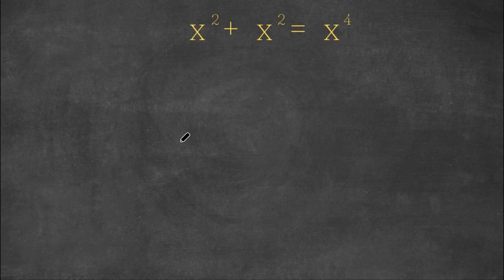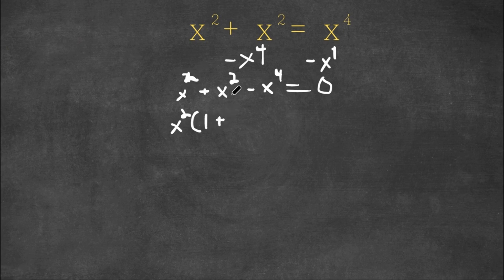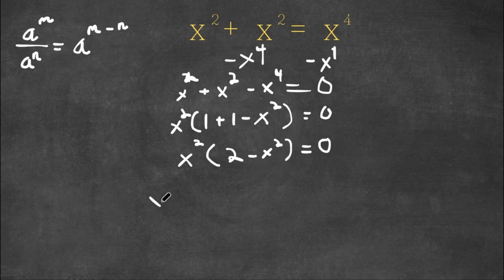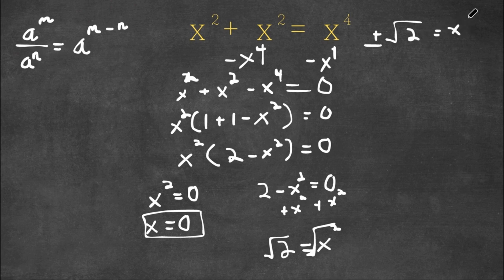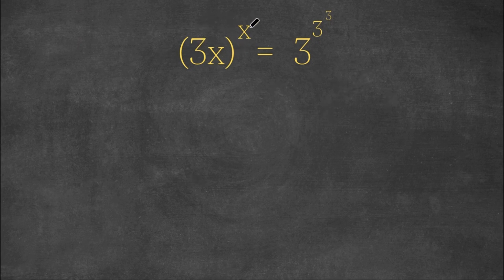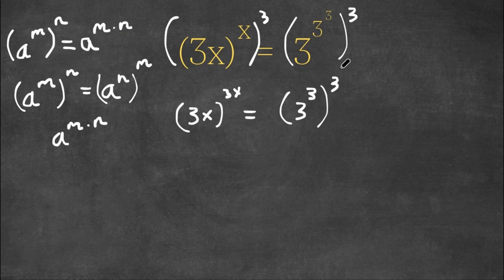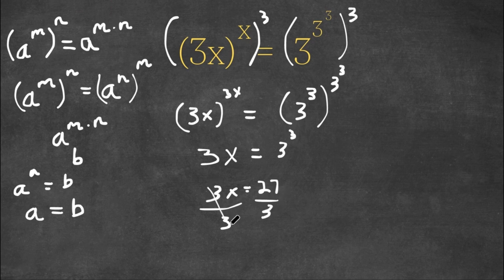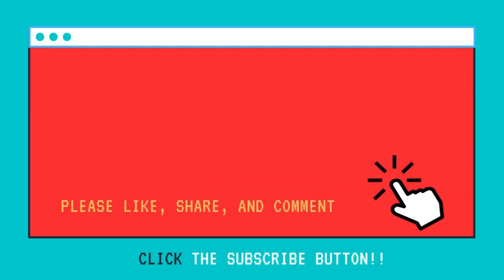The Problem That Changed Mathematics Forever